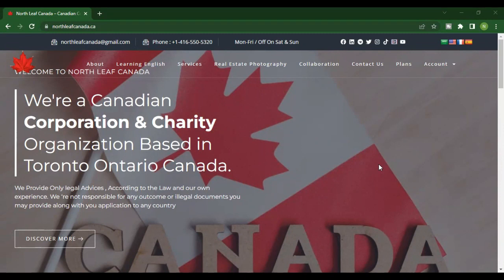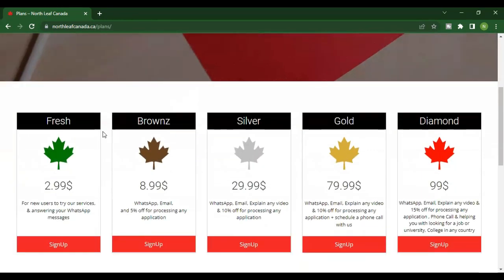Canada Job Offer 2022 - How Apply for the Canadian Work Permit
For many foreign nationals looking for career possibilities, Canada is a top choice. For individuals looking to immigrate permanently to Canada, working there is an excellent first step.
In this video, we'll talk about how to apply for a Canadian work permit, the process, who can apply how to apply after you apply we're going to talk about the types of work permits the fees and the processing times.

If you're new to my channel, welcome! Hopefully, you will find the video to be beneficial.

Fresh :
Your questions will be answered via e-mail

Silver :
Schedule a phone call.

Gold :
Schedule a phone call within 5 hours or less.

Diamond :
Schedule a phone call within 3 hours or less.

For :

- Explanation letters to any embassy
- Acceptance letters from colleges and universities in Canada
- Business plan
- Investment place
- Career plan
- Discovery trip
- Translation services
- Fill out your application.

Kind Regards!